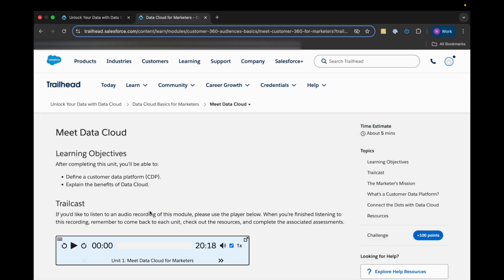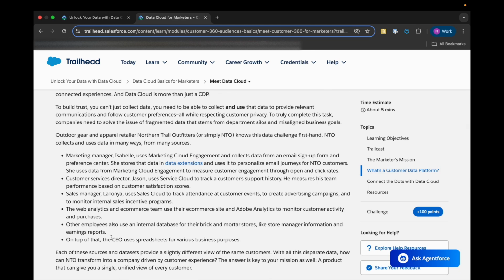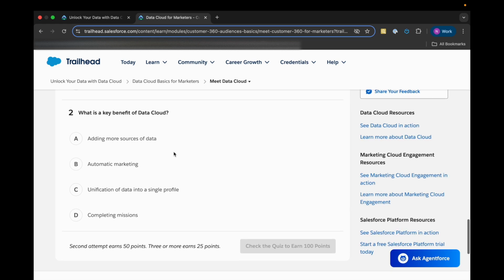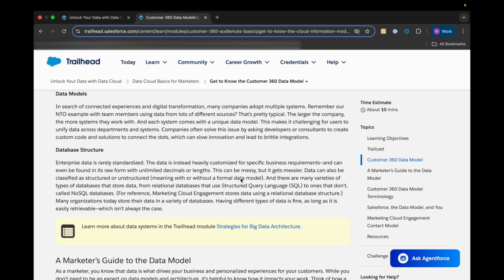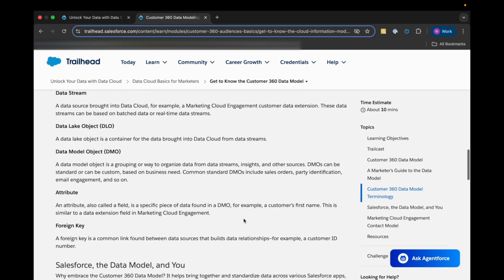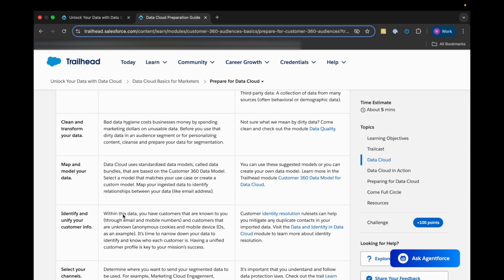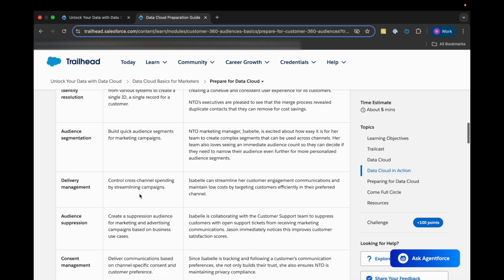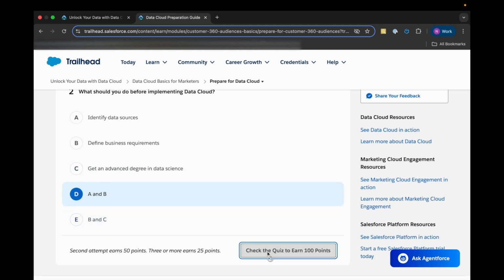Data Cloud Basics for Marketers | Unit 1 to 3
Discover the customer data platform for marketers and prepare for implementation.

0:00 Intro
0:45 Unit 1 : Meet Data Cloud
5:30 Quiz 1
6:12 Unit 2 : Get to know the Customer 360 Data Model
11:40 Quiz 2
12:20 Unit 3 : Prepare for Data Cloud
18:00 Quiz 3

👉Link to the 'Data Spaces in Data Cloud: Quick Look' module